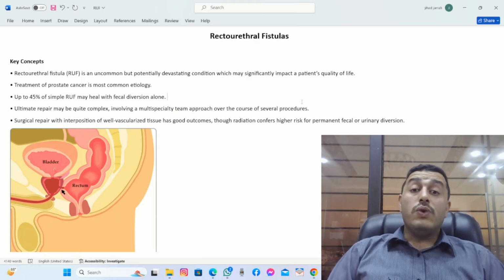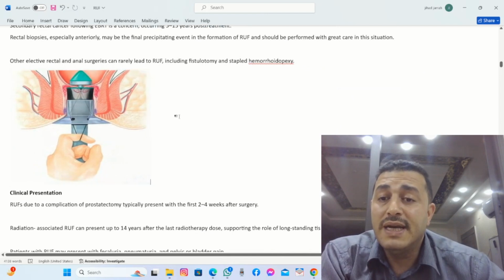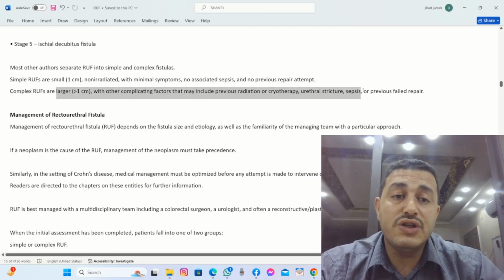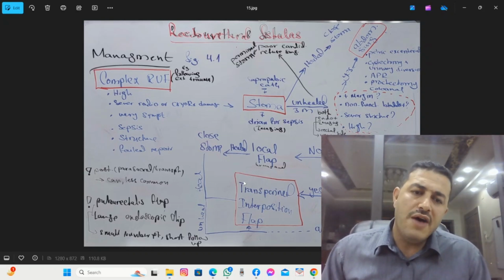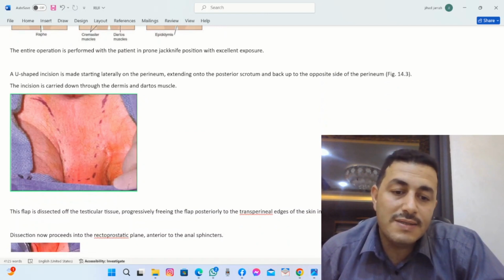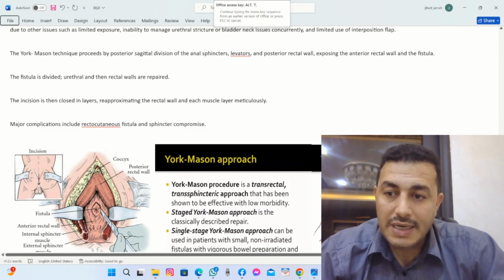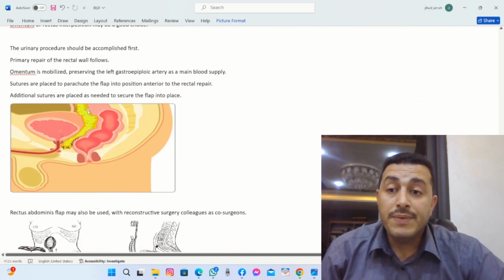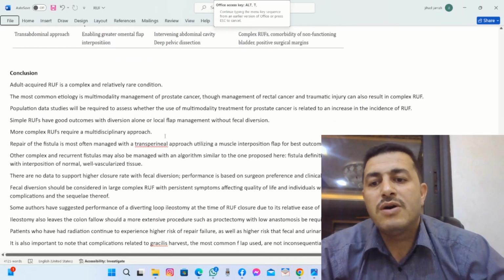Rectourethral Fistulas (RUF) (what surgeon should know)